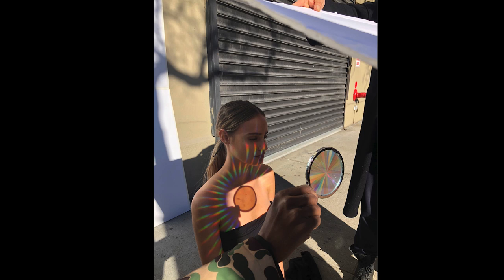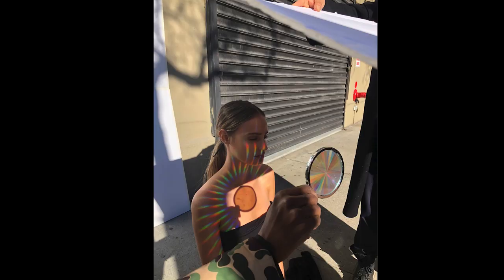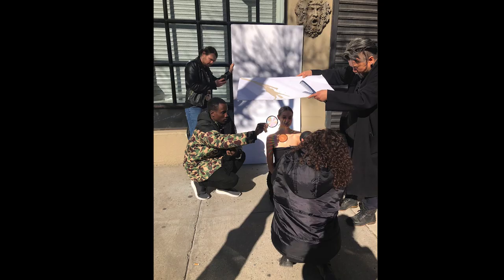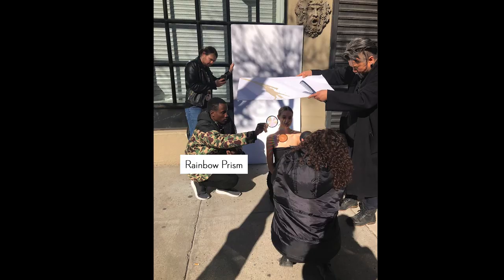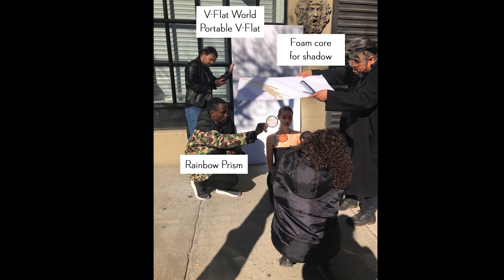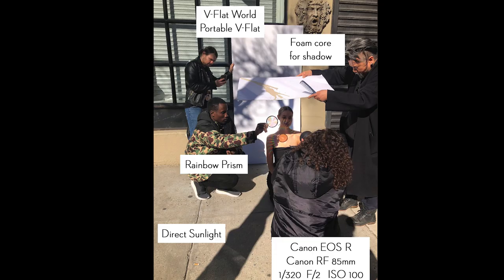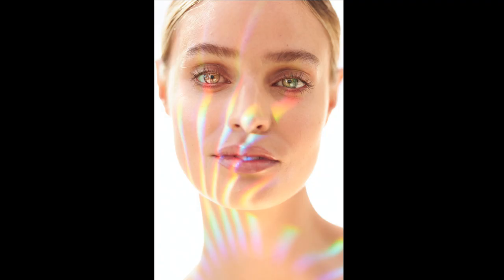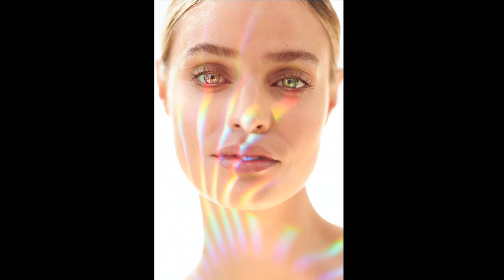Photo Deconstruction: Natural Light Rainbow Effect Portrait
In this week's photo deconstruction I’m going to show you how to get creative with natural light using a simple and inexpensive DIY tool for a beautiful rainbow effect.

☀️ Speaking of natural light, be sure to check out my lighting recipe e-book that consists of 20 different natural light setups designed to spark your creativity, and have you outside making wonderful images in no time!

In-Camera Effects:

For this shoot I used natural light sunlight (sunny day required!) to provide the ingredients I needed for this special effect. I placed the subject in shade with a rainbow suncatcher just out of frame in order to project rainbow patterns across the model's face. I placed a white V-flat directly behind her head to create a clean background for a high-key look

Camera Settings:

I'm shooting with a Canon EOS R. I usually choose my mirrorless camera when I go out on location because in this case, I'm shooting with an 85mm at 2.0 with those wide apertures. I use face and eye tracking so I can shoot really wide while still having a nice sharp focus on the eyes.

Post Processing:

Overall the shot looked a tiny bit washed out, so I darkened it down a bit in Capture One. The areas that needed cleaning up the most were a little bit around the eyes, but a few blemishes on the forehead and then stray hair, really just needed minimal changes. For that I brought it over into Photoshop and cleaned everything up.

I love this image because it still feels like my style. It's creative, but it was all achieved with natural light. If you're not a studio shooter and you think you can't experiment with lighting, well, think again!

And a special shout out to the super talented and kind @jonsams for showing me this awesome technique!

☀️ Sunlight

👉 Check out my class Creativity on a Budget if you're interested in learning more about using everyday objects to create interesting shoots!

🔥 Interesting learning more about lighting?